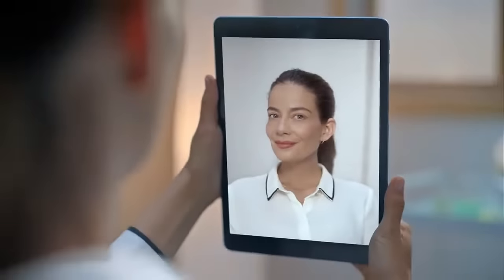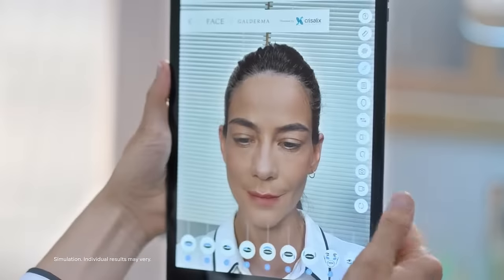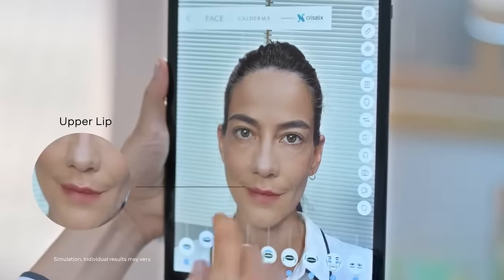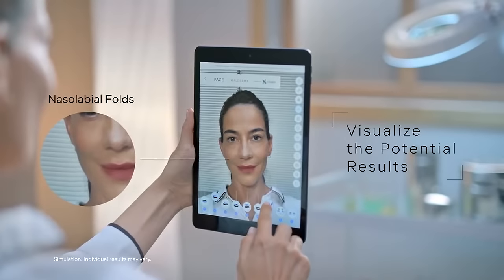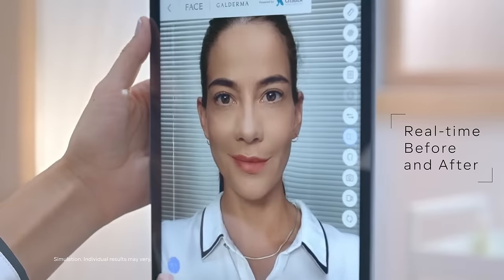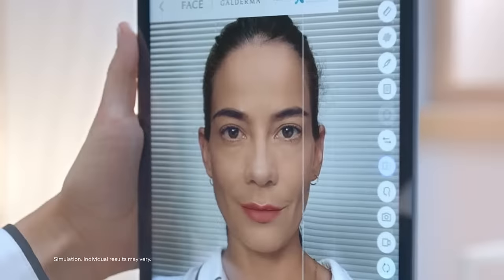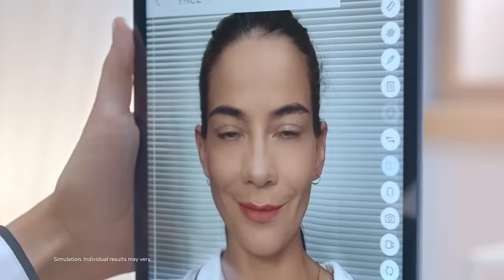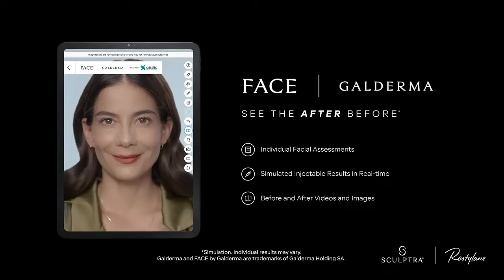Face by Galderma™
The ground-breaking solution enables aesthetic practitioners and patients to visualize treatment results at the planning stage.
FACE by Galderma™ gives patients a real-time, realistic “before and after” view of possible results from an individualized treatment plan.